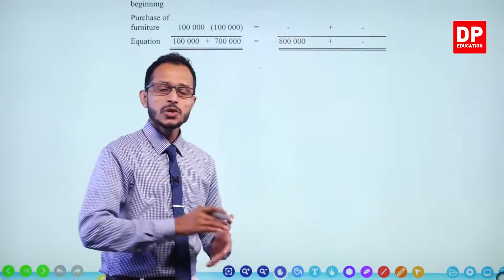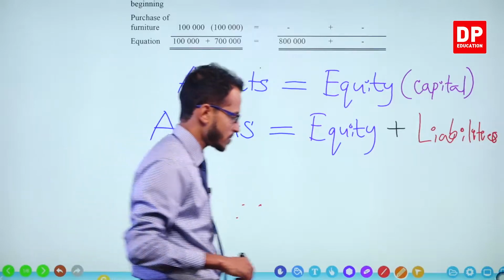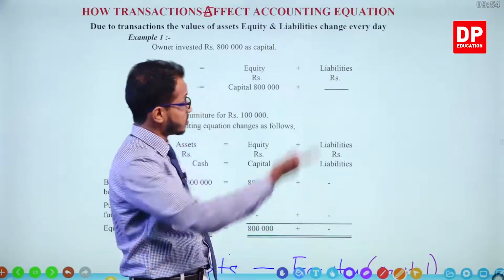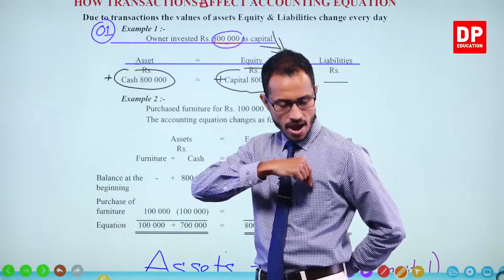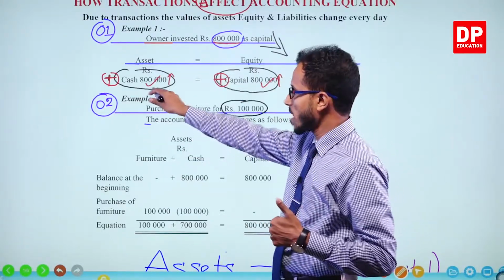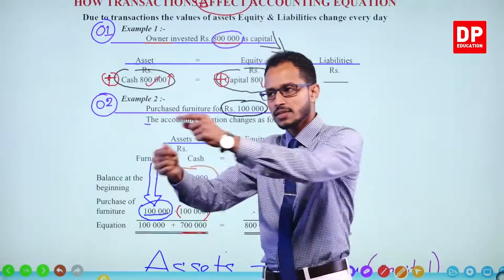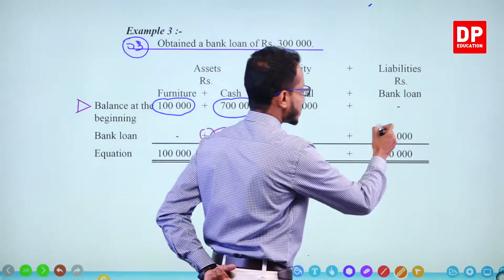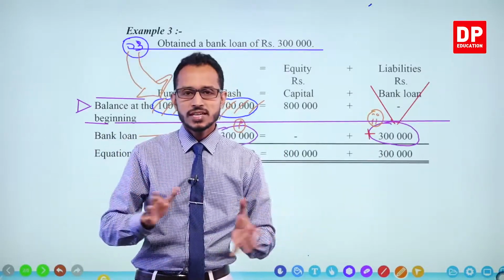Lesson 5. Accounting Equation - Part 02 | Business and Accounting Studies | Grade 10